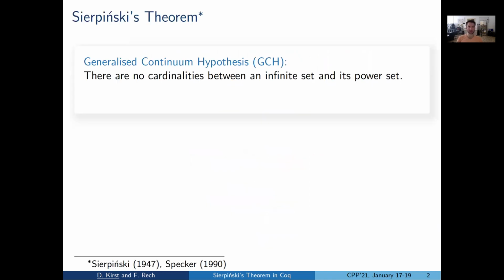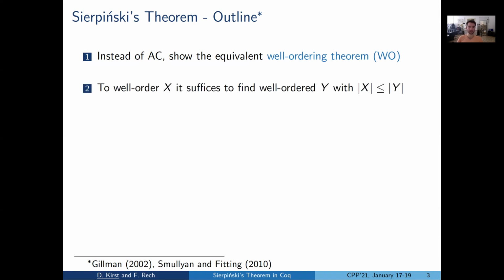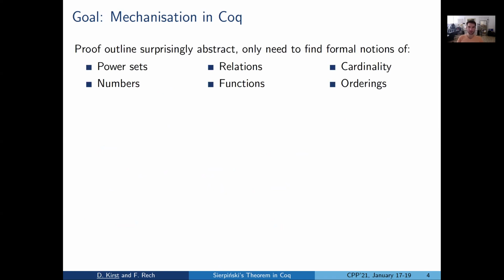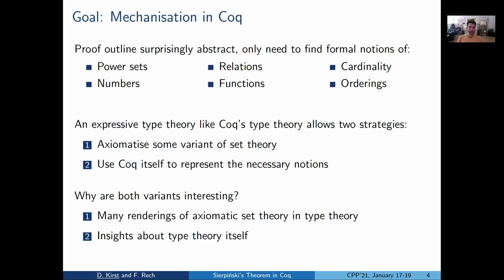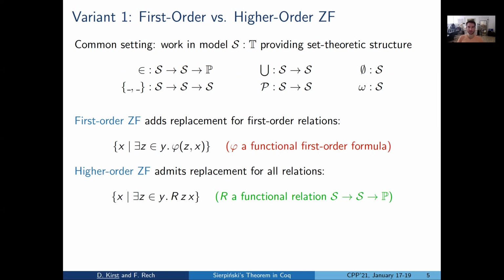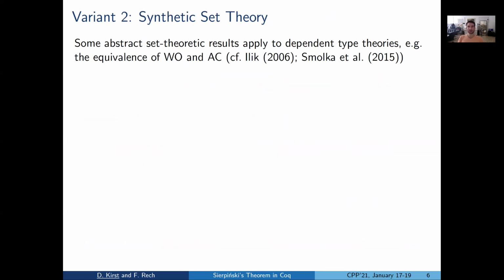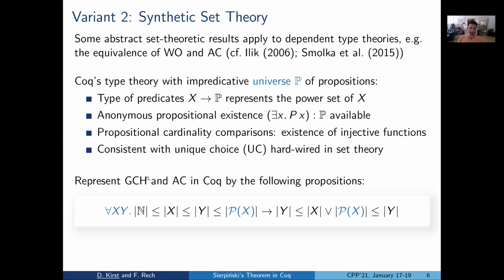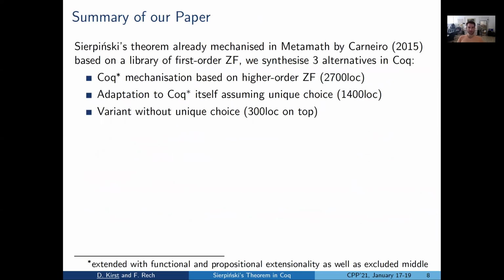The Generalised Continuum Hypothesis Implies the Axiom of Choice - Short Talk (CPP'21)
Short version of a talk given by Dominik Kirst at CPP'21 about joint work with Felix Rech on Sierpinski's theorem relating GCH and AC in Coq.